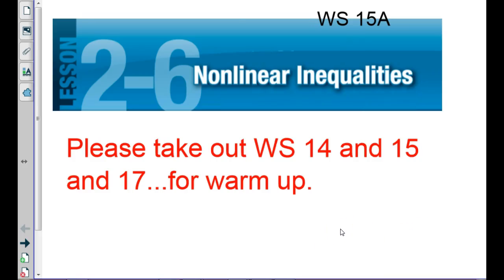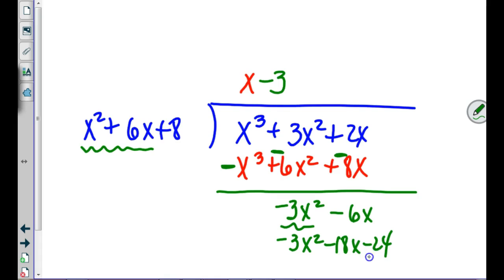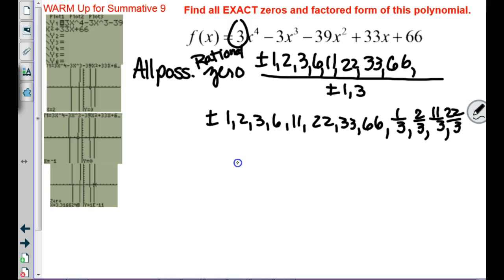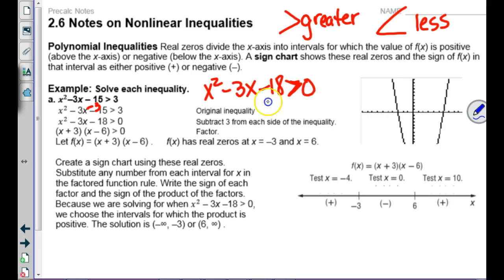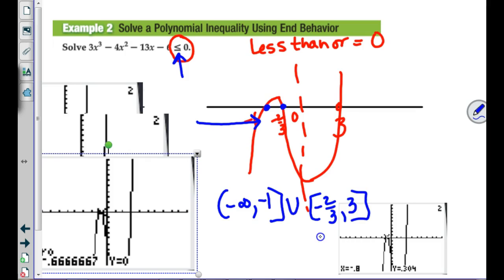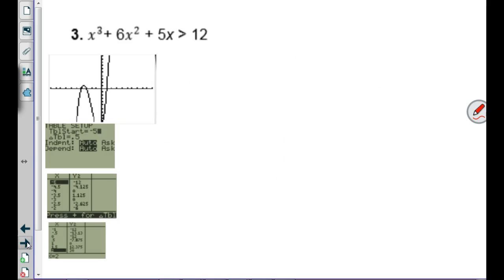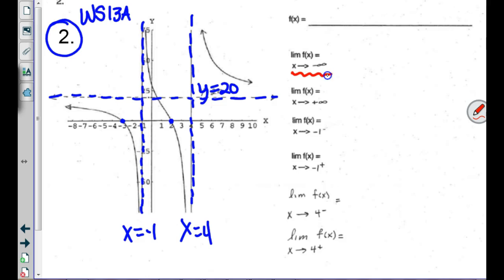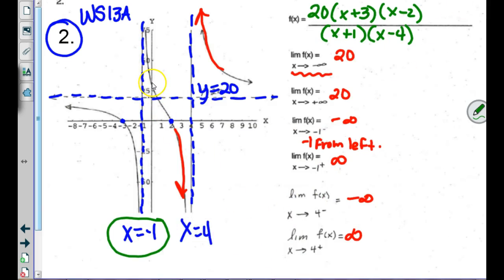2.6 Polynomial Inequalities 10.30.18